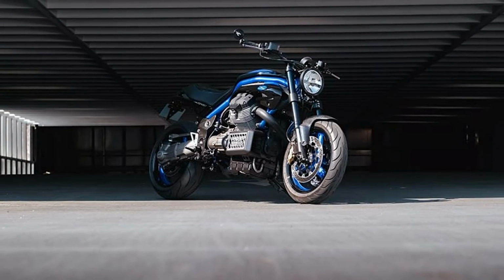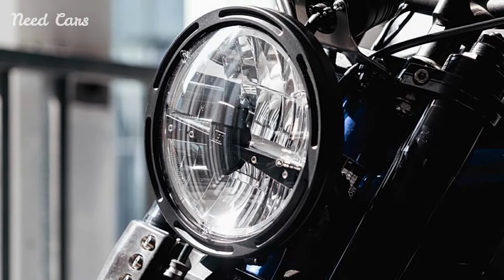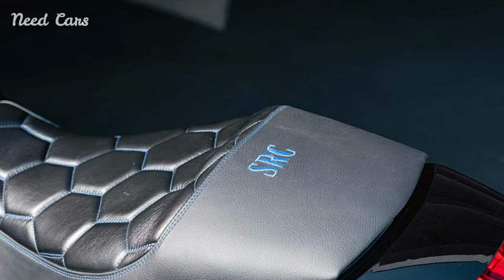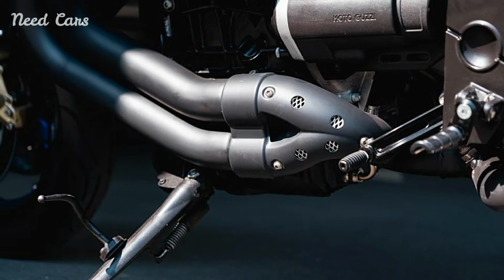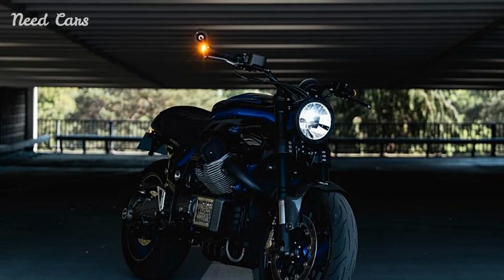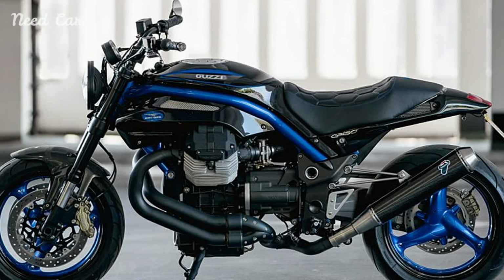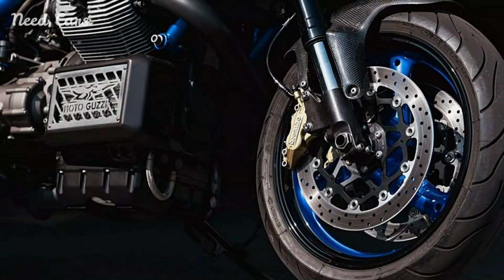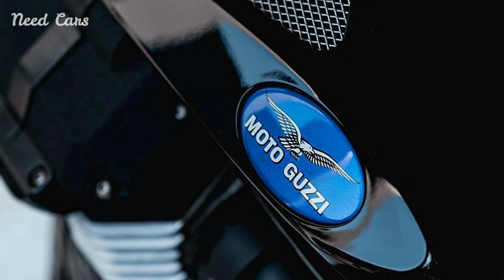Restyled Moto Guzzi Griso 1100: Simple Mods Making a Big Difference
The restyled Moto Guzzi Griso 1100 stands out as a testament to how subtle modifications can profoundly enhance a motorcycle's aesthetics and performance. This custom build exemplifies the artistry of motorcycle customization, showcasing the transformative power of thoughtful design updates on an iconic model.

Originally introduced as a powerful naked bike, the Moto Guzzi Griso 1100 has earned a reputation for its distinctive styling and robust performance. With its muscular V-twin engine and aggressive stance, the Griso 1100 has captured the hearts of enthusiasts seeking a blend of Italian flair and exhilarating riding dynamics.

In its restyled form, the Moto Guzzi Griso 1100 retains its core attributes while undergoing subtle yet impactful modifications. Customizers have carefully reimagined the bike's design, incorporating new elements to enhance its visual appeal and refine its performance characteristics.

Visually, the restyled Griso 1100 captivates with its updated aesthetics and attention to detail. Custom paint schemes, redesigned bodywork, and bespoke accessories contribute to a refreshed appearance that maintains the Griso's distinctive silhouette while introducing modern design cues.

Performance-wise, the restyled Moto Guzzi Griso 1100 benefits from enhanced handling and agility thanks to upgraded suspension components and optimized ergonomics. These modifications not only improve the bike's cornering capabilities but also enhance rider comfort and confidence on various road conditions.

Inside the cockpit, the restyled Griso 1100 offers a refined riding experience with updated instrumentation, ergonomic controls, and premium materials. Custom seats and handlebars ensure optimal comfort, while advanced technology integrates seamlessly to enhance connectivity and convenience.

Beyond its visual and performance enhancements, the restyled Moto Guzzi Griso 1100 embodies a spirit of individuality and craftsmanship. Each modification reflects the owner's personal taste and vision, resulting in a bespoke motorcycle that stands out in a sea of mass-produced bikes.

The craftsmanship and attention to detail evident in the restyled Moto Guzzi Griso 1100 underscore the enduring appeal of custom motorcycles as personalized works of art. From its redesigned body panels to its meticulously tuned engine, every aspect of the Griso reflects a dedication to achieving excellence and pushing the boundaries of what's possible in motorcycle customization.

As enthusiasts and collectors admire the restyled Moto Guzzi Griso 1100, discussions within the motorcycle community focus on its impact on the custom bike scene. With its blend of aesthetic enhancements and performance upgrades, the Griso serves as a testament to the creativity and passion of its builder, inspiring admiration and sparking conversations about the artistry and craftsmanship of custom motorcycles.

In conclusion, the restyled Moto Guzzi Griso 1100 demonstrates how simple mods can make a big difference, transforming a beloved model into a personalized masterpiece that exceeds expectations in both form and function. As a celebration of Italian design and engineering prowess, the Griso embodies the joy of riding and the freedom of self-expression on two wheels.